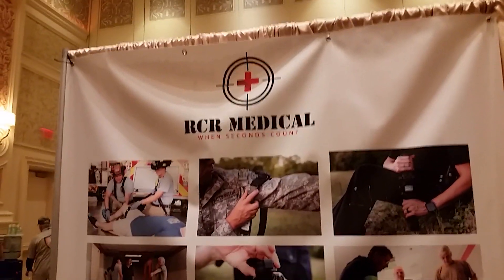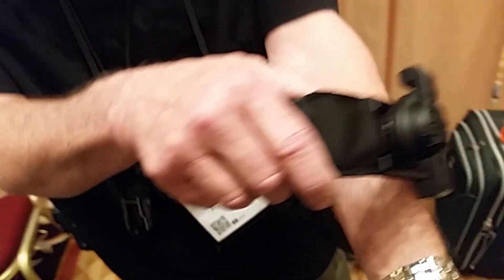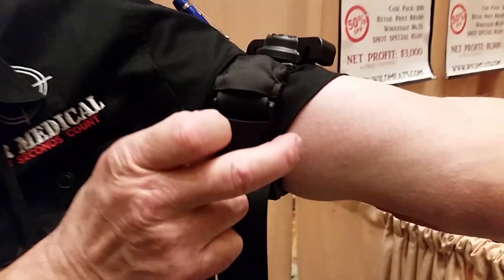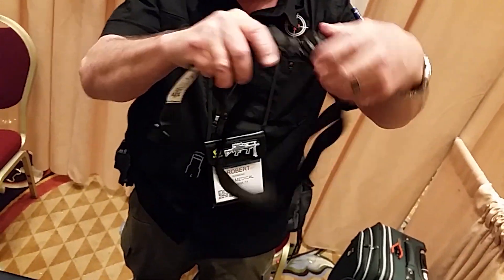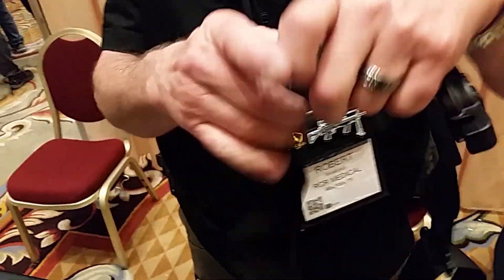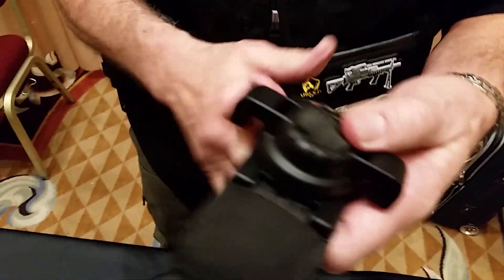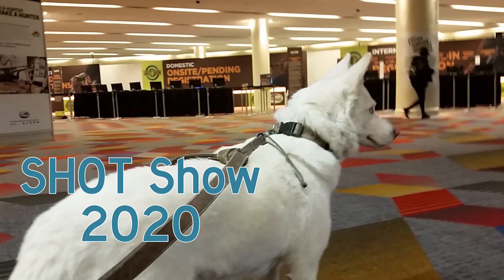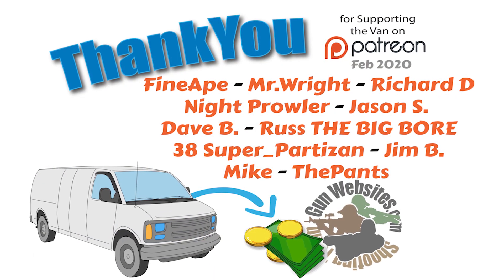RCR Medical at SHOT Show 2020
We visit SHOT Show each year (for the last 15 years) as part of our Gun Show Loophole Tour